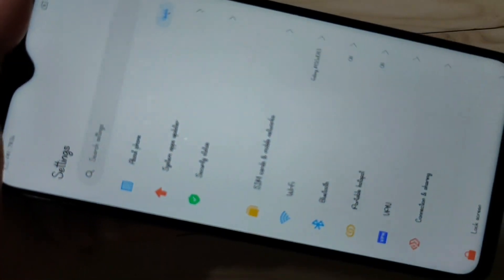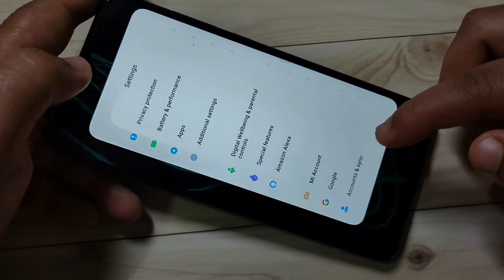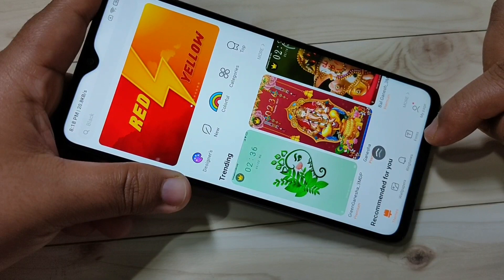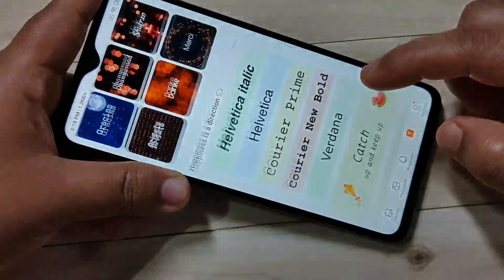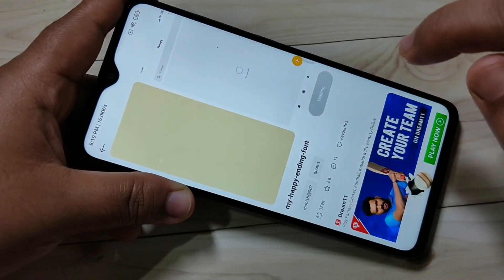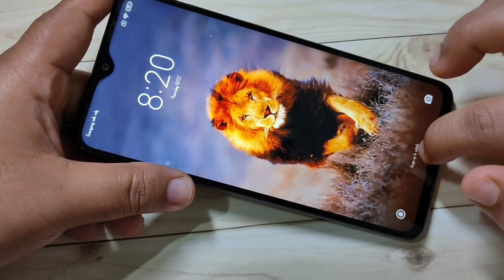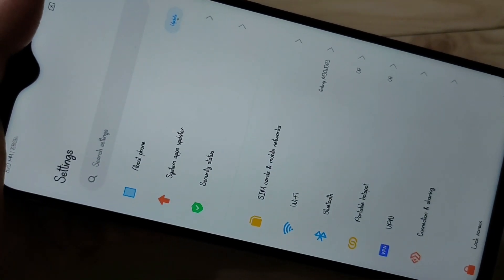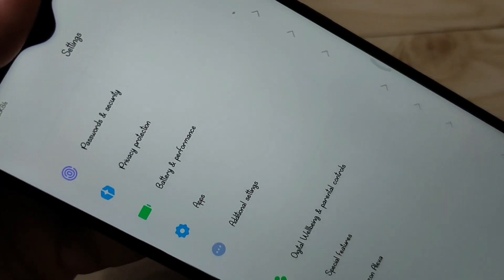Redmi 9i | How To Change Font Style In Redmi 9i Without Any Application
Hi friends this video shows you that How To Change Font Style In Redmi 9i Without Any Application